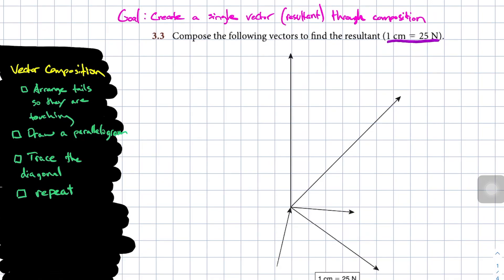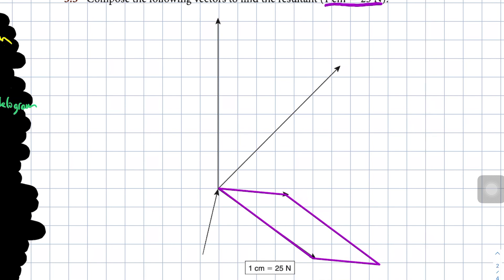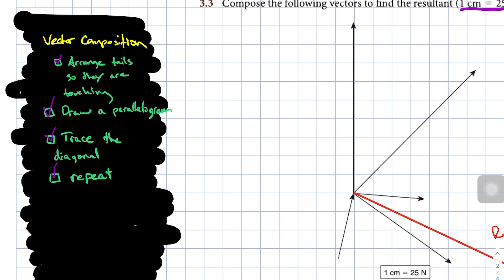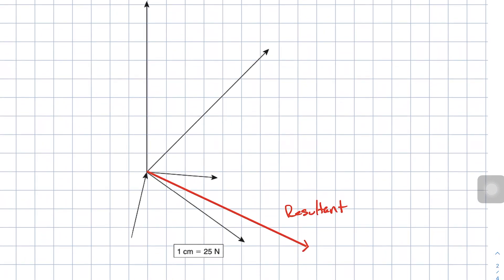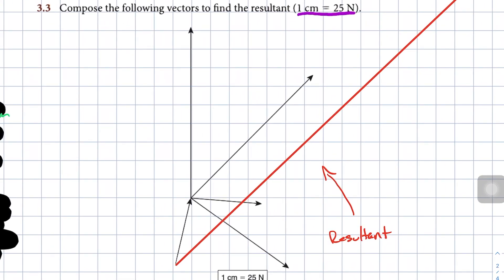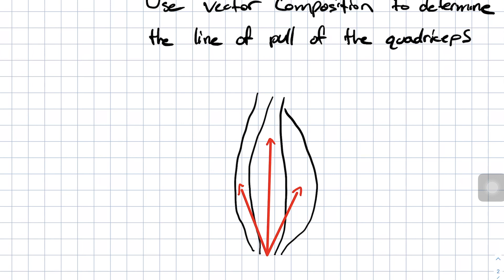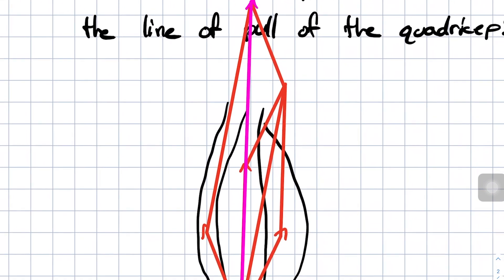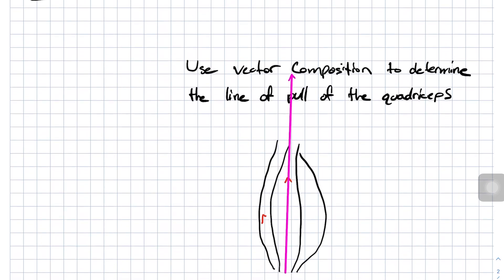Simple Vector Composition for Biomechanics (jacked quads example)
TIME-STAMPS
00:00 - Intro
00:18 - Vector Composition
03:28 - Jacked Quads Example
05:51 - Where to Head Next